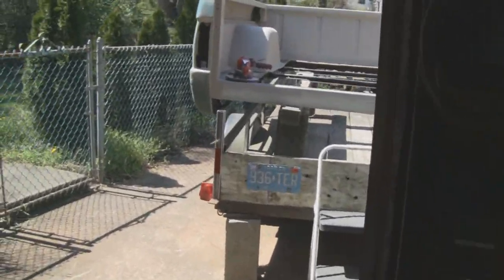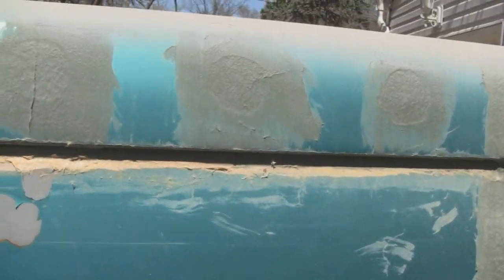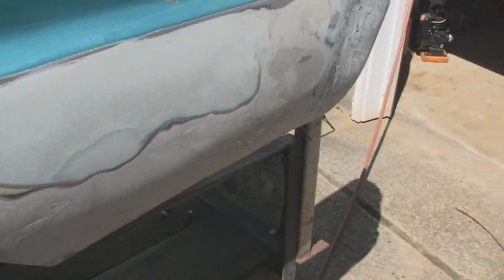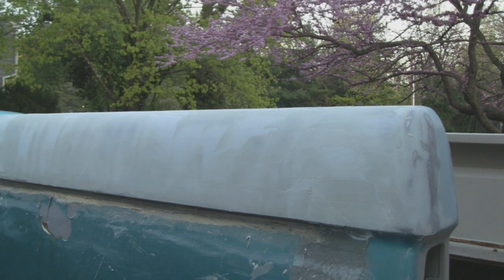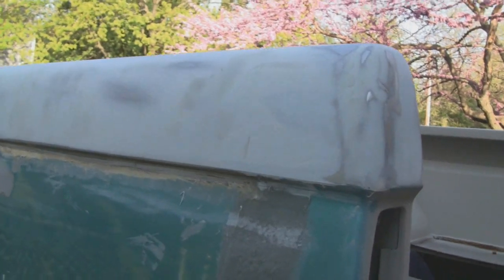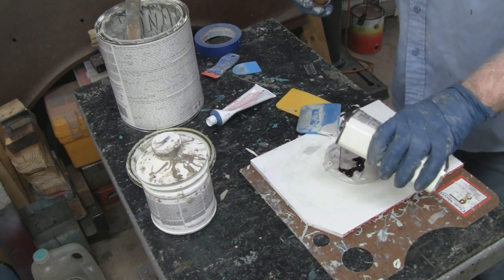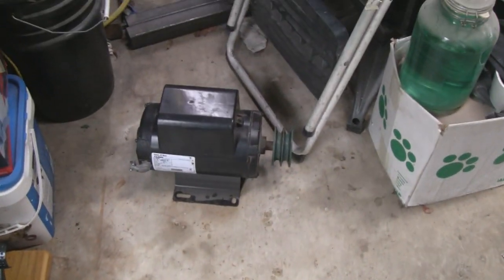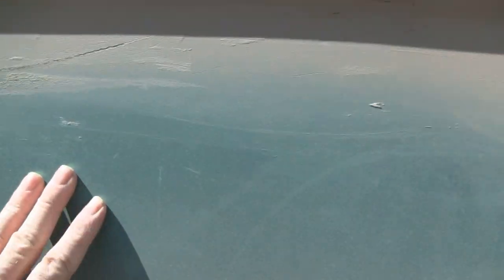START BODYWORK ON OUTSIDE of PICK UP BED (F100 part 112)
F100 FORD TRUCK PROJECT (part 112)

Today we start Bodywork on the outside of the Pick Up Bed

Paid Associate Links:

Surface Conditioning Disc
Strip Disc 4½"
Black Hawk 36 Grit Grinding Disc
Walter Grinding Disc
3M Black Strip Calk
3M Ribbon Sealer